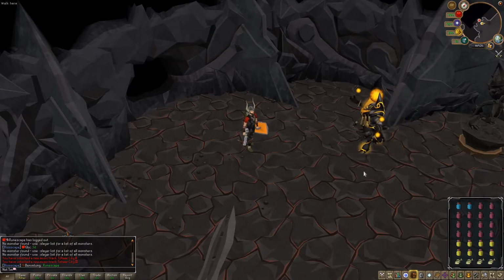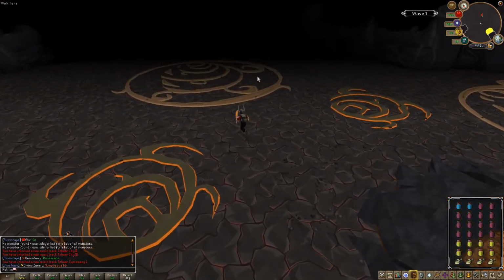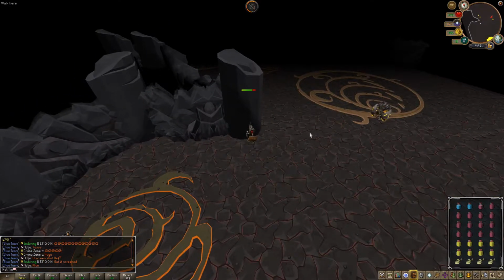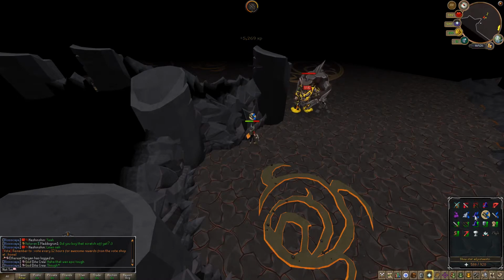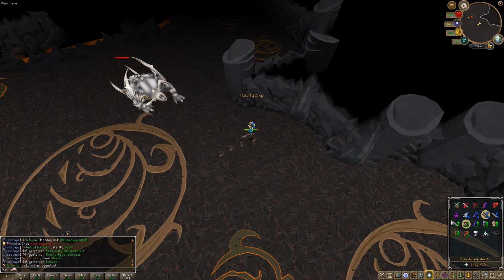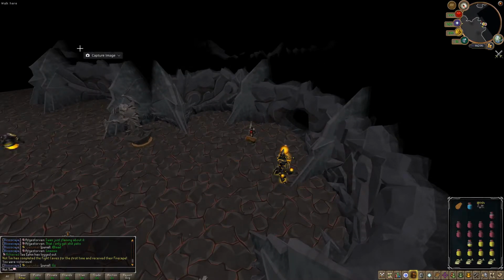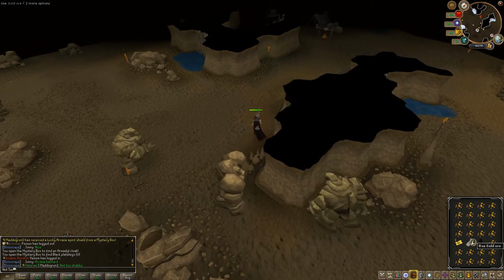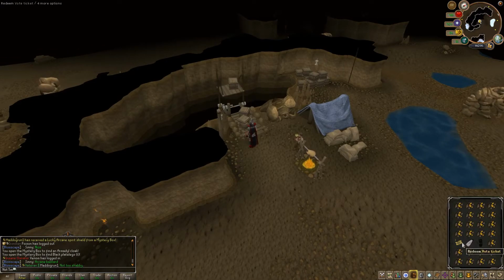BlissScape 718 RSPS - Developer Commentary Episode 7 - Bingo! (Private Server)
The Idea behind the BlissScape Developer commentary is to connect with the community, share some insights, and have fun playing BlissScape!

Every episode I'll be taking questions from the comments of the previous episode and answering them at the beginning of the next video. Make sure to leave your questions/comments in time for the next video!

The questions can be anything about me, the series, or the server as a whole